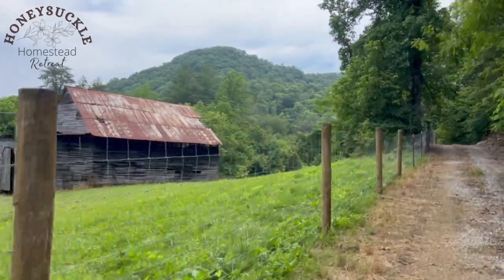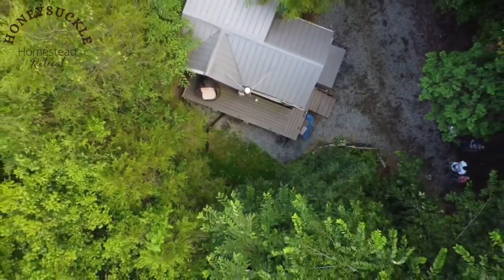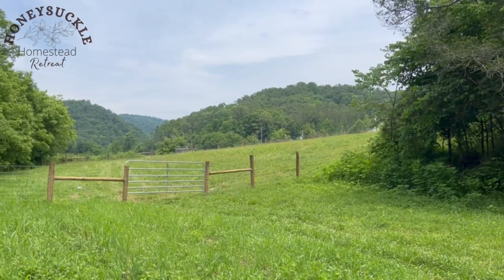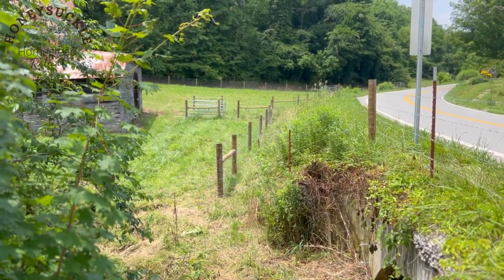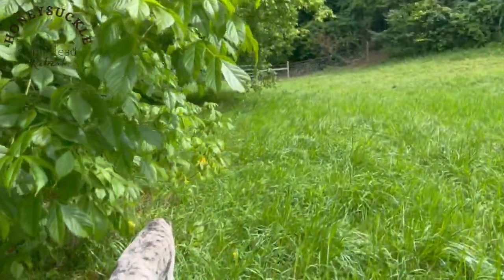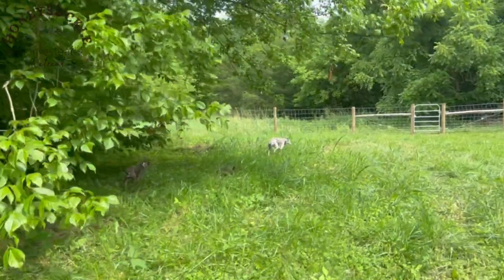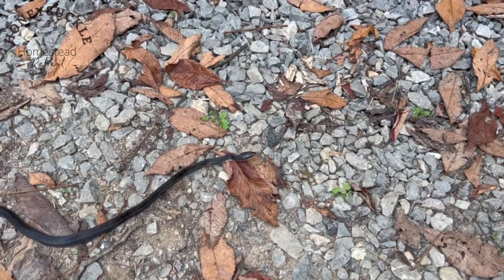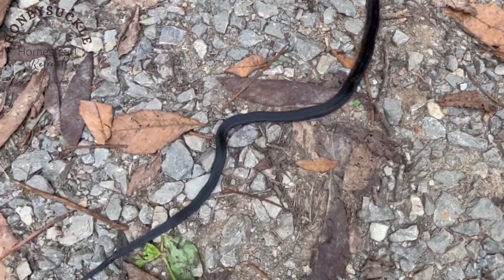How much does it cost to install a no-climb horse fence? Plus - Bulls, Pigs, Groundhogs & Snakes! 😳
I know I have been talking about getting my horse fence installed for months! Well, it finally happened!! Actually, it happened a couple of months ago during the summer. I am just now getting the video out. I am sorry for the delay. I decided to go with a no-climb/woven wire horse fence with all wood posts along the road and the rest a mix of wood posts and t posts. I go over my reasons why and the cost of the fence in this video.

Also, stick around to the end of the video to see some animal visitors I've had - from farm animals to wildlife.

I also have an account on Rumble! Same video content, just a different platform:

Thanks!